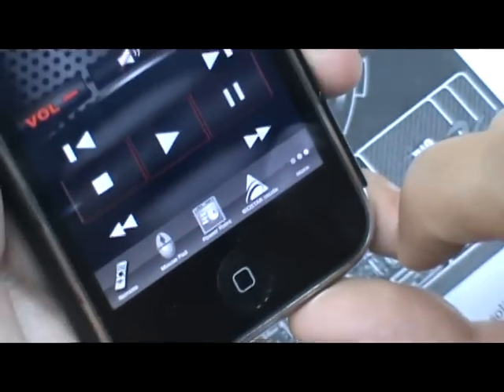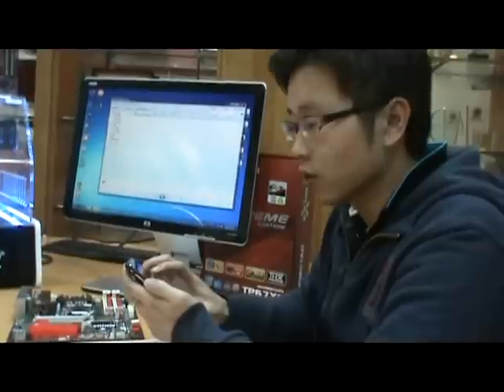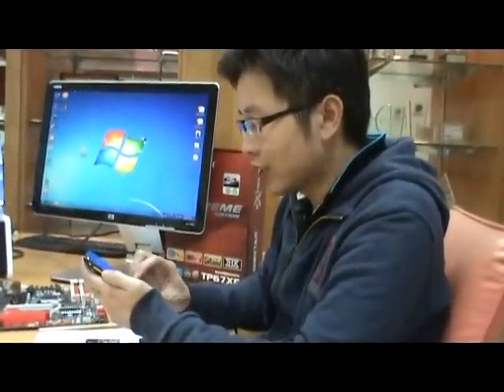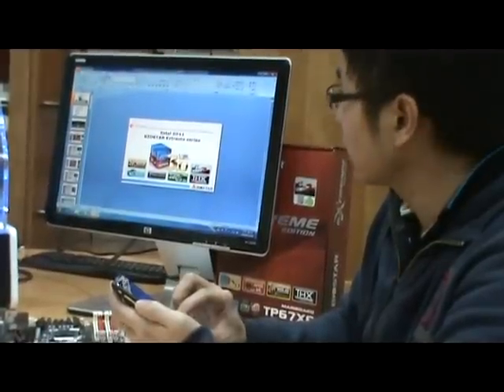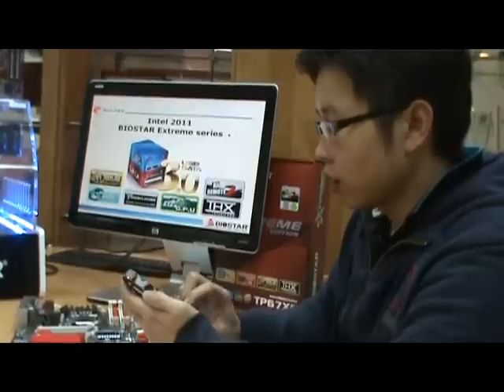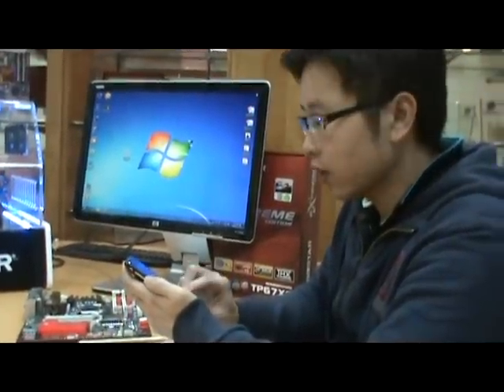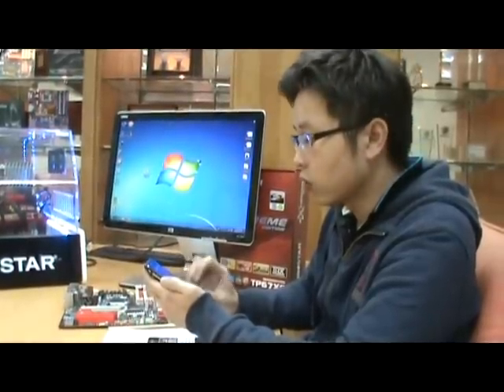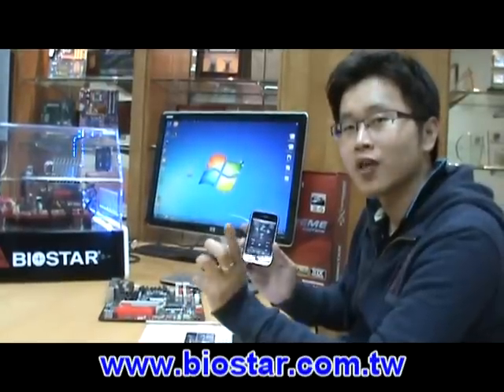Biostar "BIO-Remote2", makes your smart phone even smarter!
BIO-Remote2 Technology is featuring users a better Home Theater environment. Users who own either Android mobile or Apple goods are able to access and control your PC remotely; At this moment, you're smart device became a intelligent and functional remote controller; more than that, BIO-Remote2 also includes both function of mouse pad and power point presentation mode.